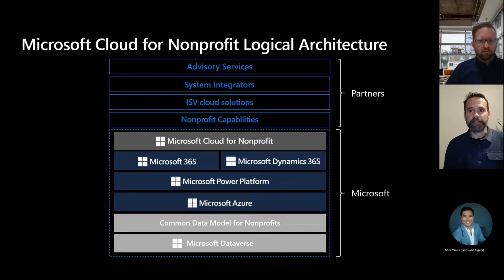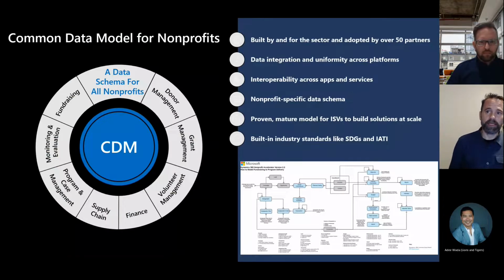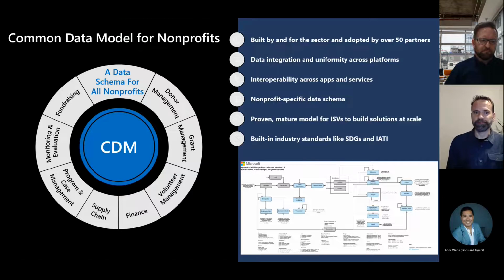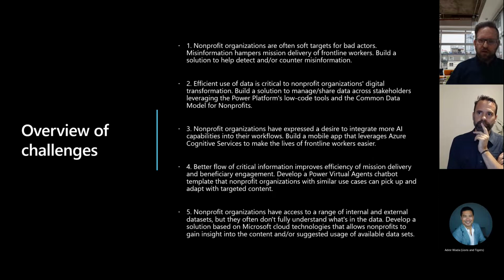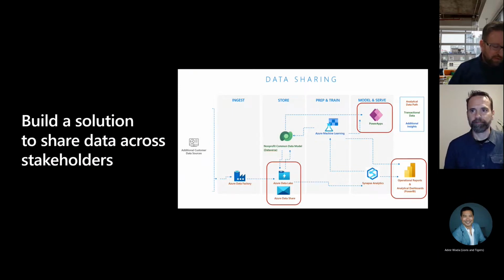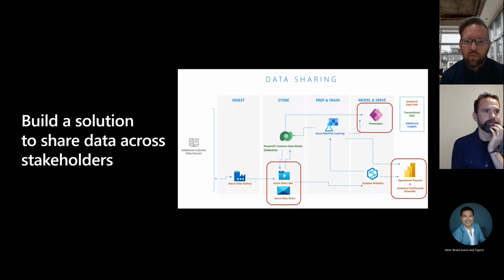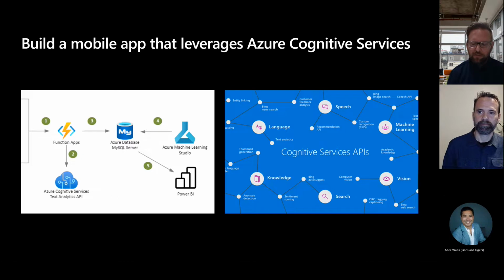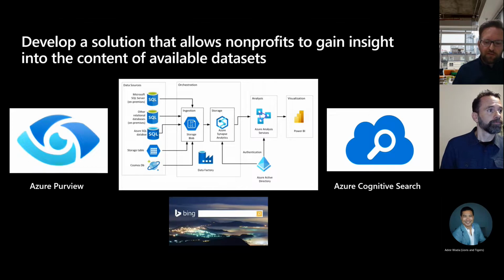Building Social Impact Solutions for the Nonprofit Sector at the BuildFor2030 Hackathon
Join the Microsoft BuildFor2030 Hackathon community to gain access to more events like this

In this learning session from the Microsoft BuildFor2030 Hackathon, we are joined by two members of the Tech for Social Impact team in Microsoft Philanthropies – Erik Lucht, Senior PM Architect, and Michael Tjalve, Principal Nonprofit Architect. Nonprofit organizations serve a wide range of causes and communities all over the world. Learn how Microsoft partners can assist these organizations by developing solutions that enable them to achieve scalable and measurable mission impact.

To learn more about the Microsoft BuildFor2030 Hackathon, click the link above.